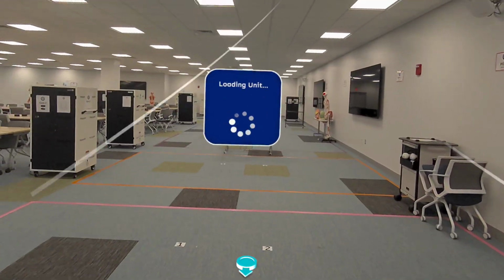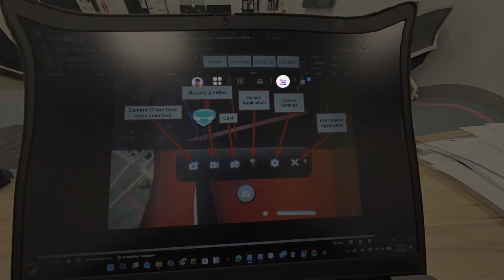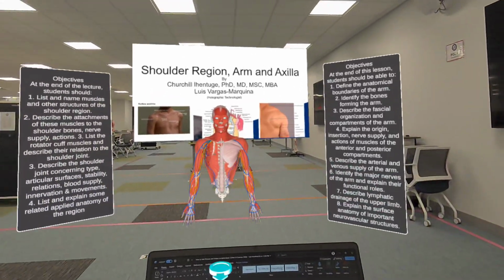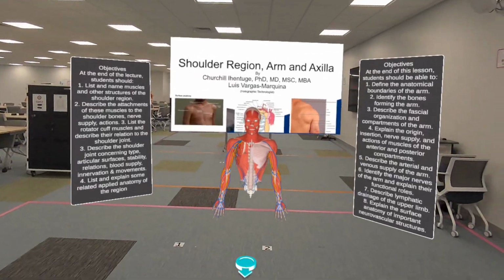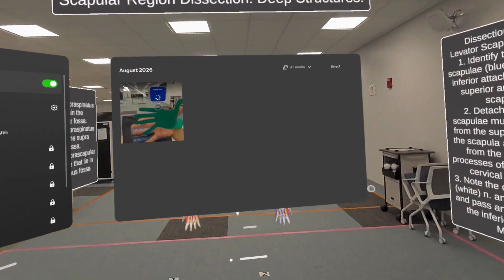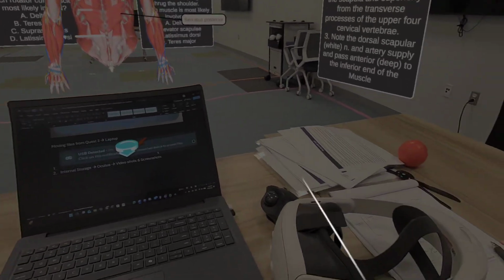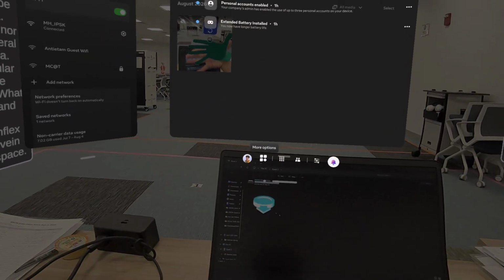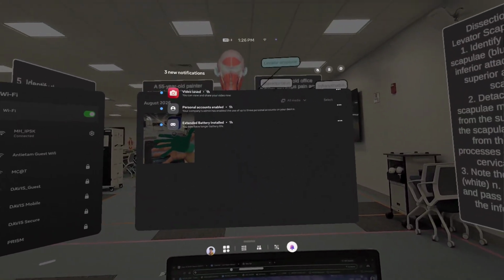MSOM Virtual Anatomy FAQ: Taking Pictures & Recording Videos on Meta Quest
In this tutorial, you’ll learn how to use the Meta Quest headset to capture screenshots and record videos while working in HoloAnatomy.

Topics Covered:

00:00 – Introduction
00:30 – Accessing the Meta Quest menu
01:00 – Navigating HoloAnatomy while capturing content
02:00 – Taking screenshots in HoloAnatomy
03:00 – Recording videos in HoloAnatomy
04:00 – Accessing saved photos and videos
05:00 – Viewing and managing captured media
06:00 – Reviewing your captured content
07:00 – Final tips and reminders

This video provides a step-by-step demonstration for MSOM students and faculty on how to take pictures and record videos using the Meta Quest headset while working in HoloAnatomy. These features can be useful for reviewing anatomical structures, documenting learning activities, and creating study materials.

Note: Menu layouts and features may vary depending on the Meta Quest software version and device configuration.